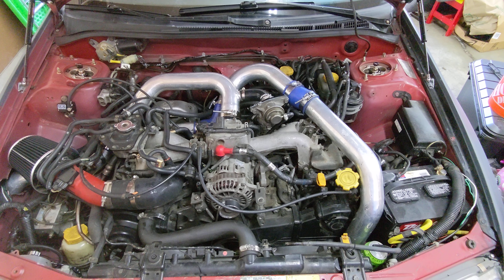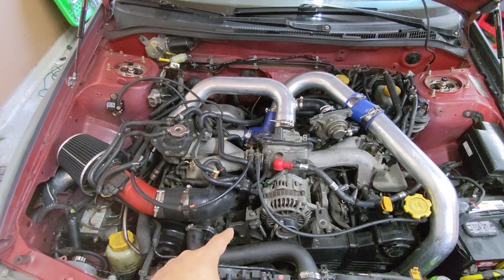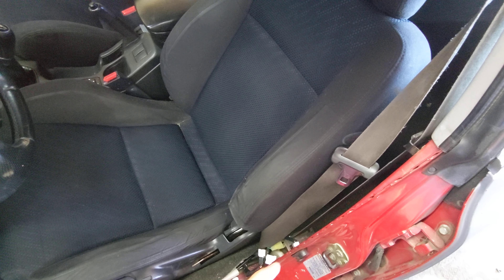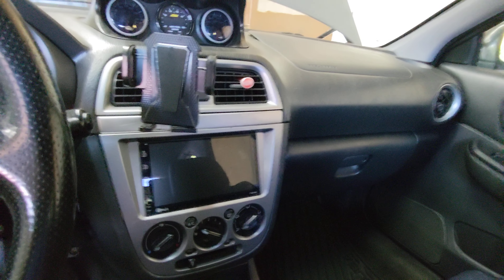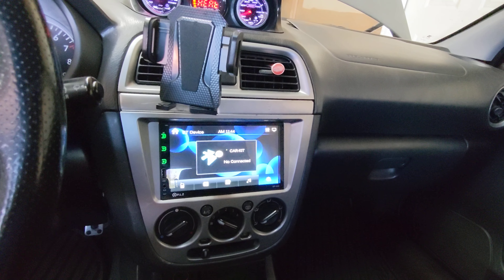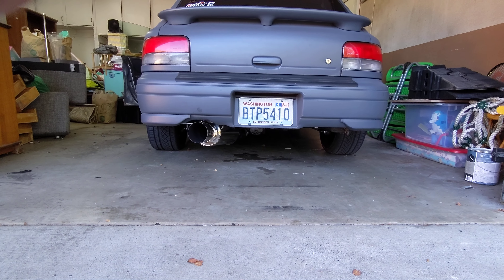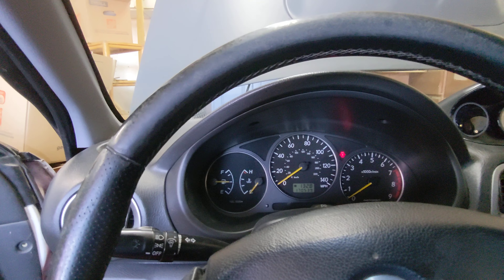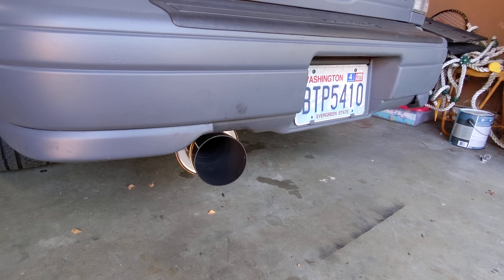GF8/GC8 wrx swap Part 15: All done-ish